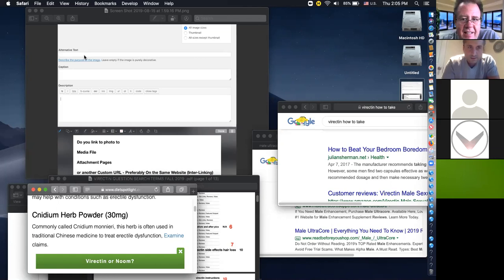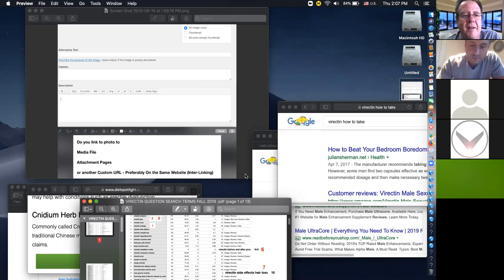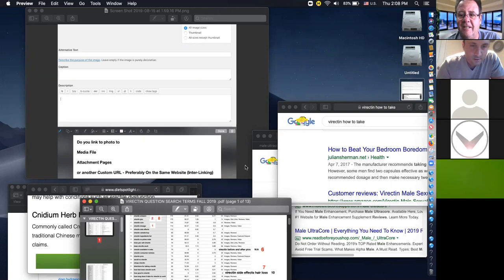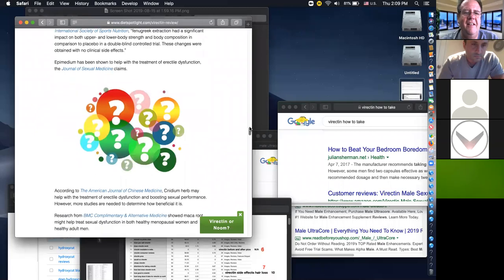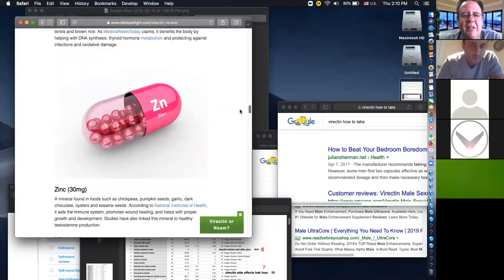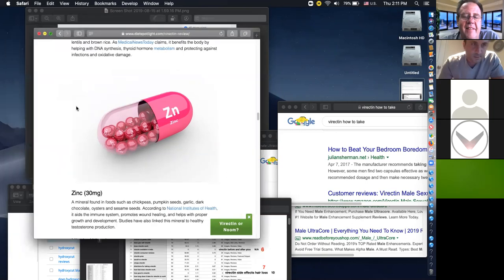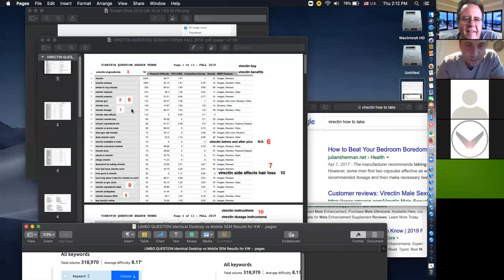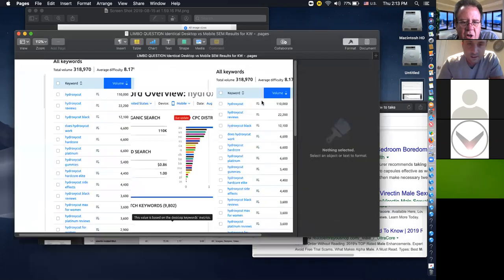8 15 2019- Review On Using WordPress And How To Use Interlinking Properly With Images And Videos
Review On Using WordPress And How To Use Interlinking Properly With Images And Videos, SEMrUsh Issues And How Exact Match Domains Affect a Website, Discussion Of What Client Acquisition Is

● WordPress Review

           ▶ Using the alt text on a video or image title

           ▶ Discussing file size for SEO purposes

           ▶ What the alt text does

           ▶ Interlinking images

● Issues on search results for SEMrush

           ▶ Reasons why SEMrush might not be displaying mobile results

● Exact match domains and if they are still working

           ▶ How Google handles exact match domains

           ▶ General techniques in dealing with exact match domains

           ▶ How Google works with RankBrain with traffic signals

● 3 things to do with every aspect of one’s business

           ▶ Automate

           ▶ Delegate

           ▶ Eliminate

● Webmaster hosting and how it works

● Client acquisition funnel and why online businesses need it

           ▶ Understanding what a funnel is

           ▶ The various forms of funnels

           ▶ The “Damaging Admission Story” in the ACT program

           ▶ Connecting with your audience through the story

           ▶ Reaching out to an influencer to help one’s marketing

● Traffic: The last piece of ACT

           ▶ Buying or building traffic

           ▶ Importance of traffic to a business

● The lifetime value of a customer and how to acquire it successfully

● What a value ladder is and how it helps businesses

● Figuring out how much profit is into a product

           ▶ Basing on the internet marketing rates

● Why NLP is modeling

● Using apprentices for SEO

           ▶ The original intent of the apprentice program

                      ☛ Training apprentices to know the ACT program

                      ☛ Helping others understand the ACT program

● ACT Events schedules

● Working on WordPress vs cPanel

● ACT Program event and what to expect on future events

● Shifting business endeavors and why it’s important